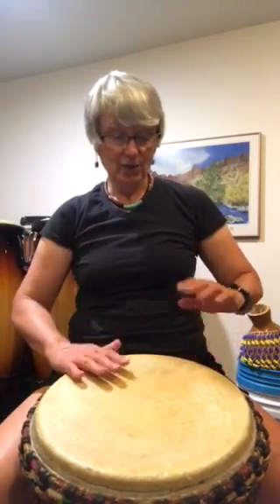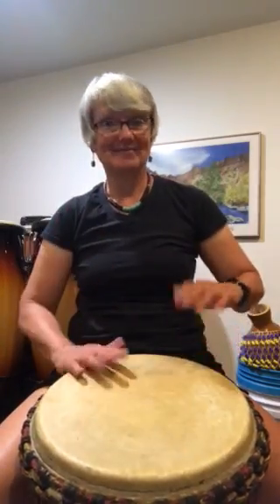Smiling Drum Studio - "A Rhythm from My Heart to Yours" - Week 10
Smiling Drum Studio Dedicated to Women and Community.  Located in St. Paul Minnesota.

Offering "A Rhythm from My Heart to Yours" - Week 10

A way to support you and community during the COVID-19 and during a year of changes and challenges.  Drumming and Rhythms are healing, calming, and FUN!  Take care.  Be well.